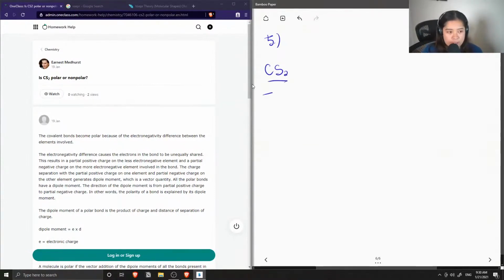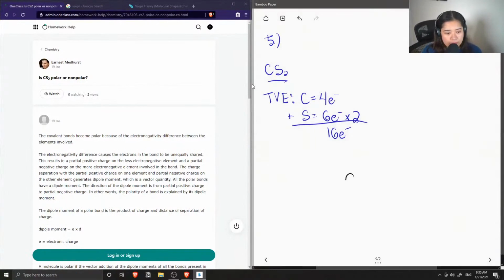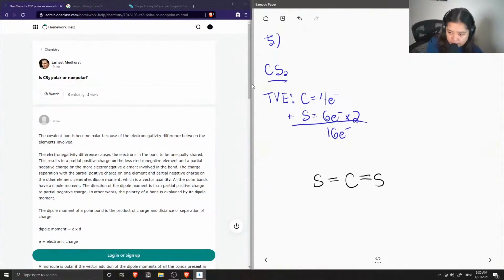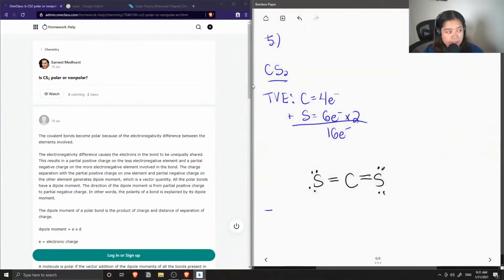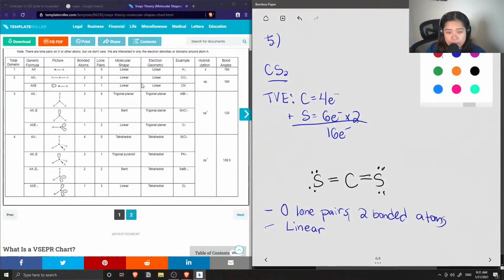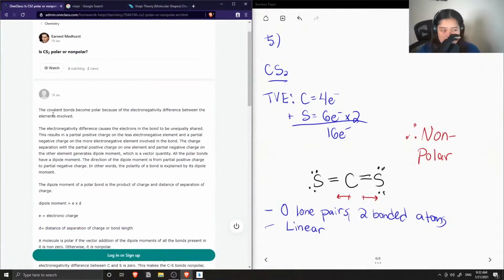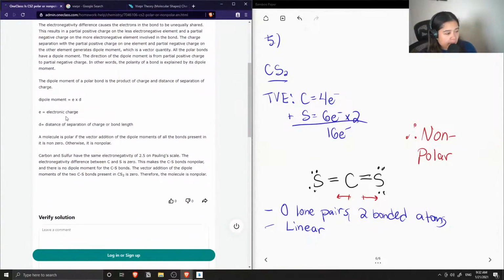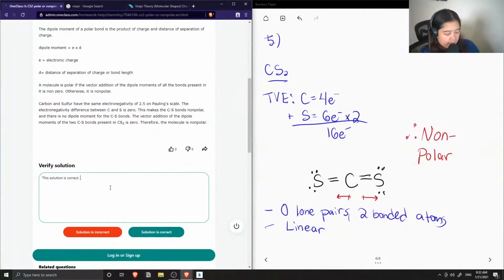Is CS2 polar or nonpolar?